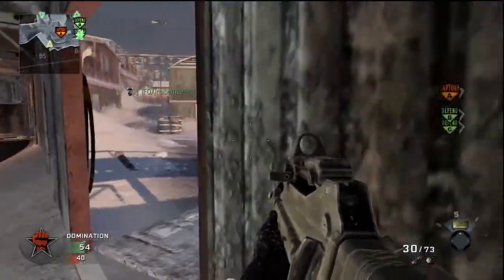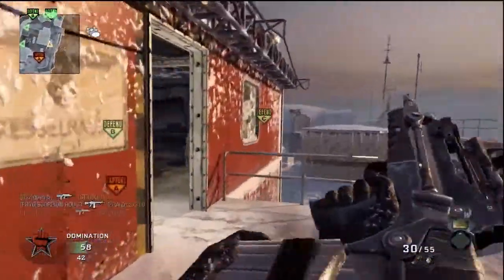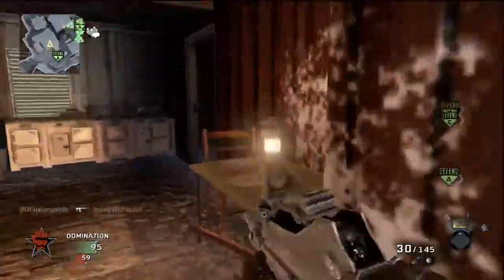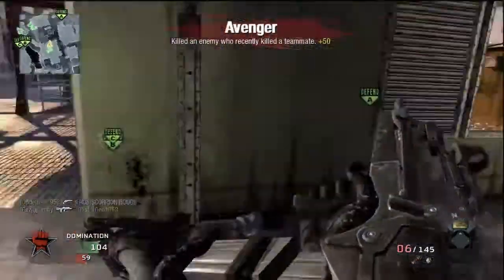Black Ops Domination on Discovery 33-1 (HD Gameplay & Commentary) (Gunship)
gpemby plays domination on Discovery with commentary

Loadout: Famas with Red Dot sight & Dual Mags. Strela-3 Secondary
Equipment: Semtex, concussion & Claymore
Perks: Hardline Pro, Warlord Pro & Ninja Pro

KillStreaks: Blackbird, Chopper Gunner & Gunship